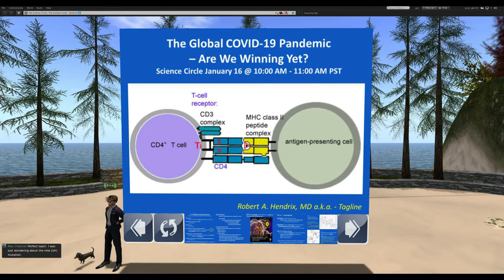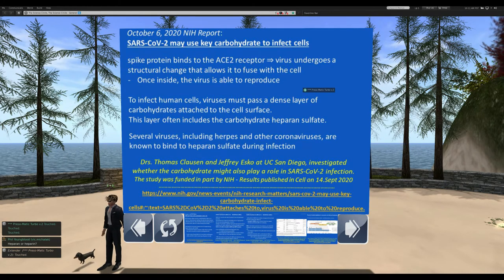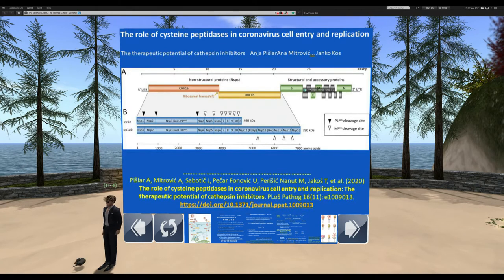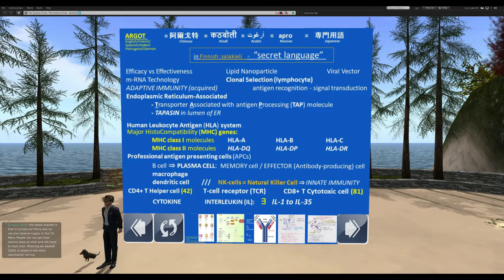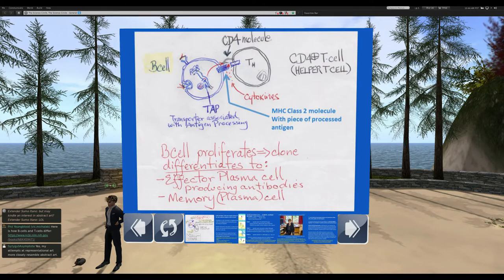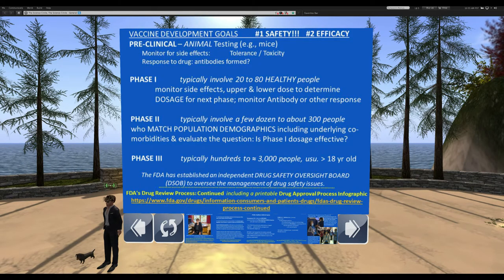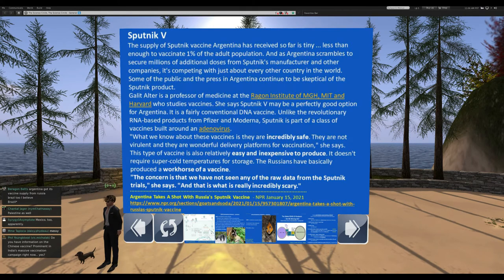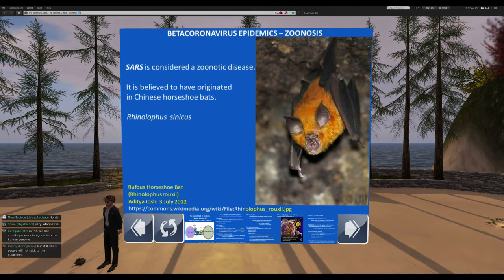The Global COVID-19 Pandemic – Are We Winning Yet by Robert A. Hendrix, MD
╔═ The Science Circle ═╗

    The Global COVID-19 Pandemic - Are We Winning Yet?
    by Robert A. Hendrix, MD

    Theme Music "Caleb's Vibe" composed and performed